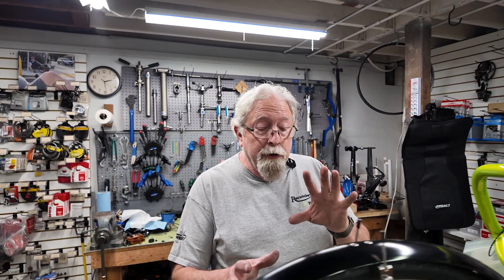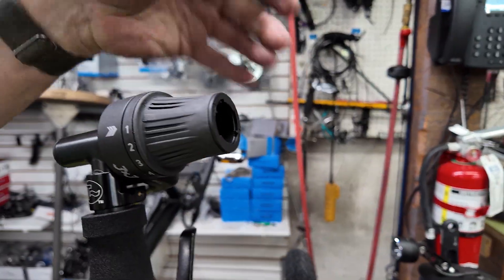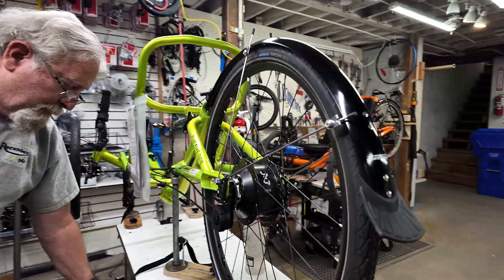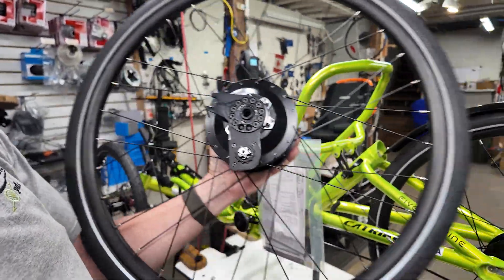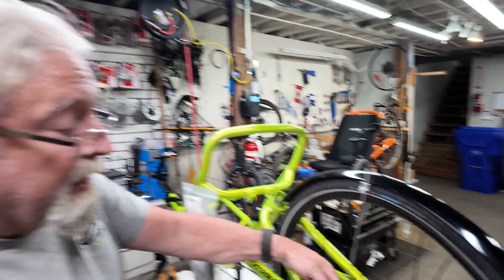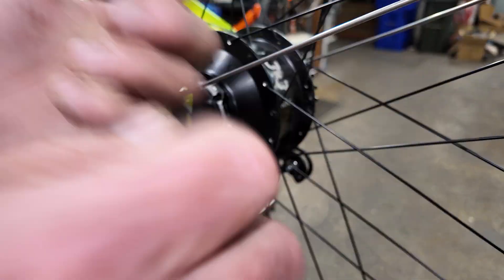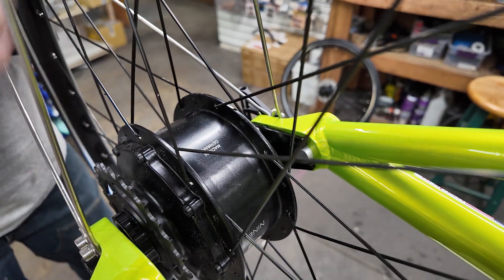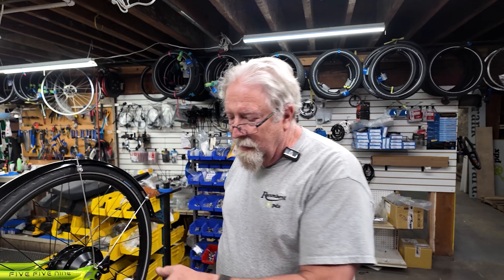Catrike 559 with 3X3 Nine Internal Geared Hub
Mechanic Paul shows off his installation of a 3x3 nine speed IGH.  See 3x3's custom Catrike torque locks that make wheel removal a breeze! Paul shows the EShift components that integrate with Bosch's Smart System.

Cool build!!